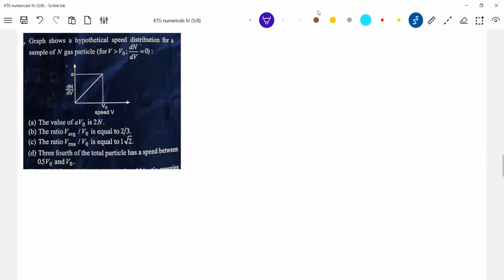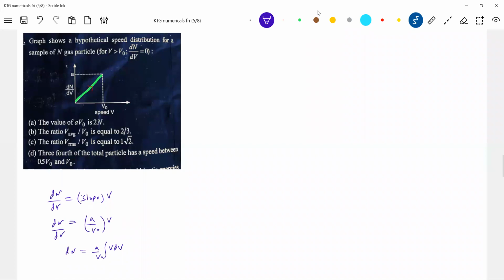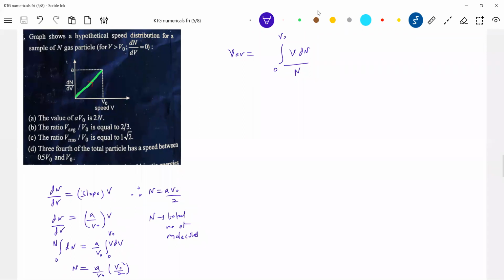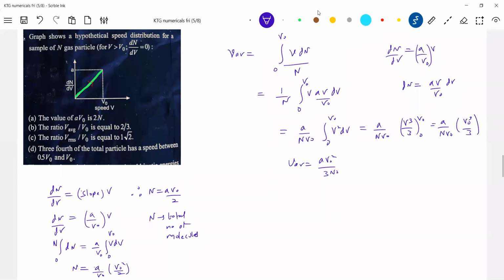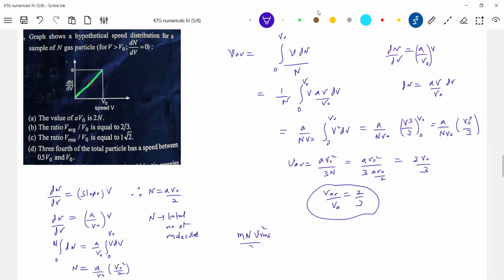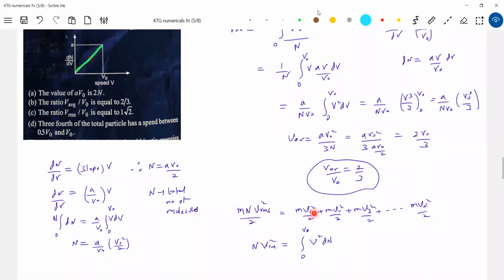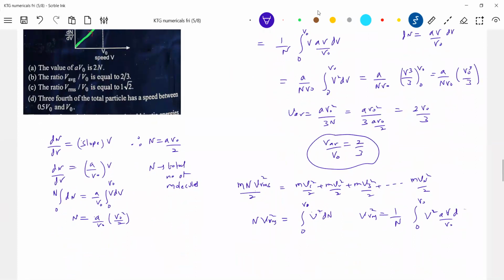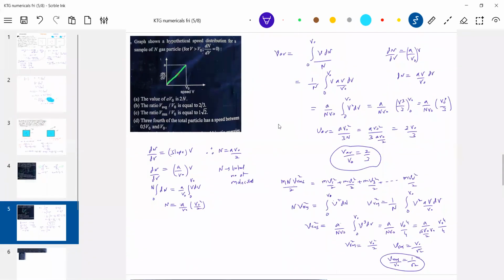23) Find rms speed of a gas for hypothetical speed distribution function of a gas KTG Physics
KTG Physics | Find rms speed of a gas for hypothetical speed distribution function of a gas | KTG Physics JEE Advanced physicsnumericalshelp sridharsirphysics jeeadvancedphysics iitjeephysics jeeadvanced Thanx for watching this video😊 . Experience--20yrs ; Mentored below 100 and 1000 JEE Advanced Ranks.